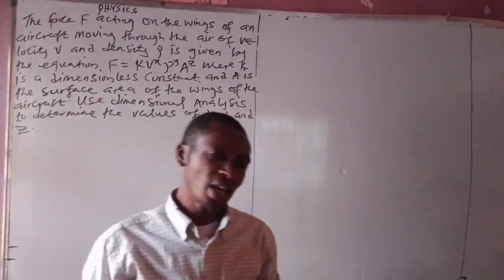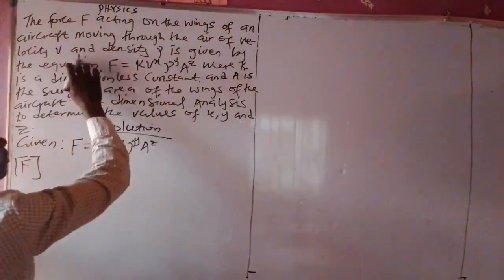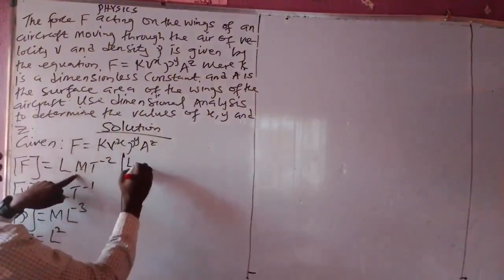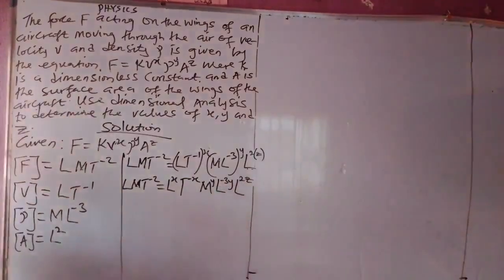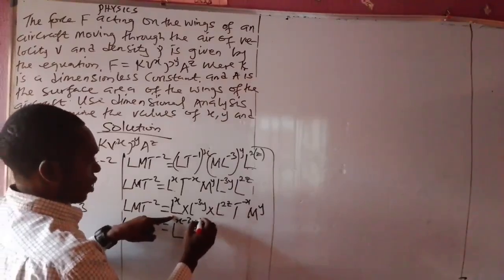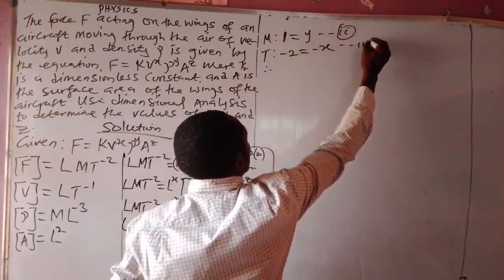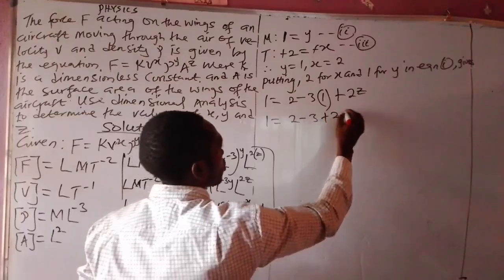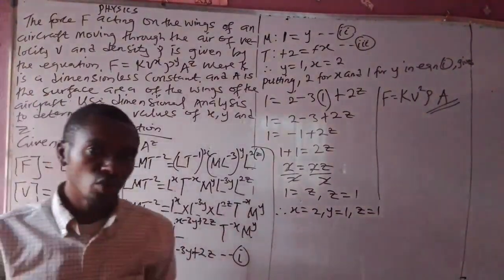PHYSICS: DIMENSIONAL ANALYSIS MADE EASY